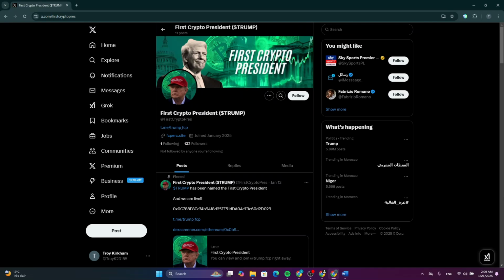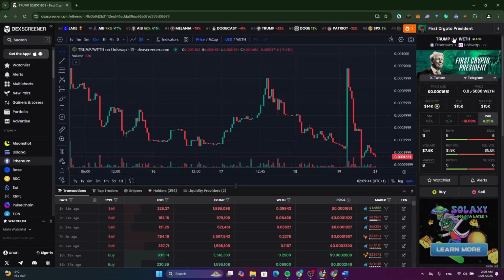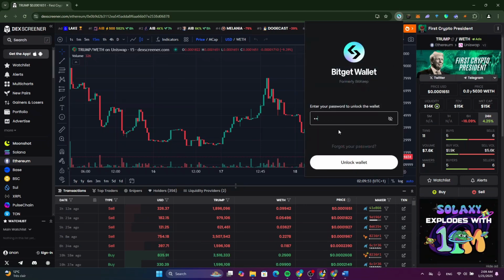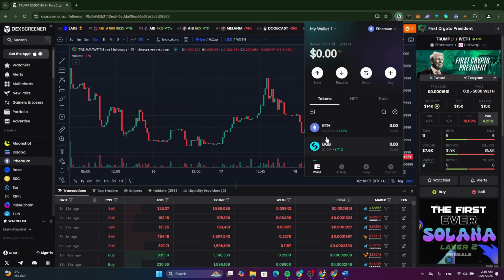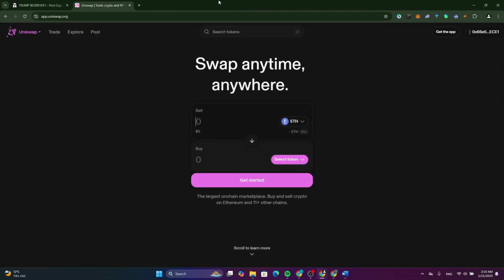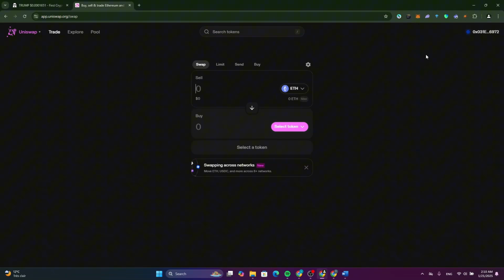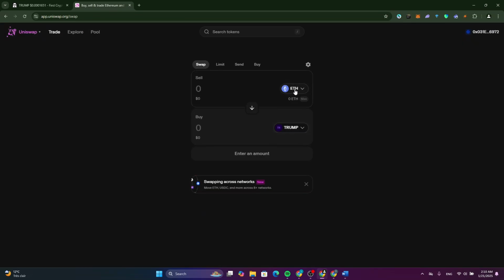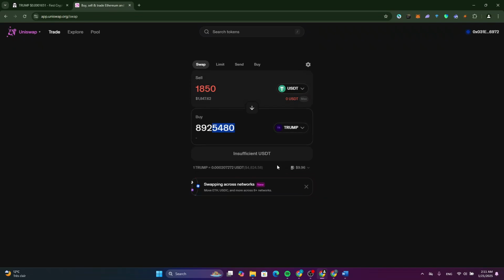How To BUY $TRUMP - First Crypto President TOKEN CRYPTO COIN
Learn How To BUY $TRUMP - First Crypto President TOKEN CRYPTO COIN . This video will cover everything that you need to know and help you solve your problem quickly.
Stay till the end of the video to find out How To BUY $TRUMP - First Crypto President TOKEN CRYPTO COIN.

Did you learn How To BUY $TRUMP - First Crypto President TOKEN CRYPTO COIN ?

Do you want to see another video about How To BUY $TRUMP - First Crypto President TOKEN CRYPTO COIN ?

Did you enjoy How To BUY $TRUMP - First Crypto President TOKEN CRYPTO COIN ?